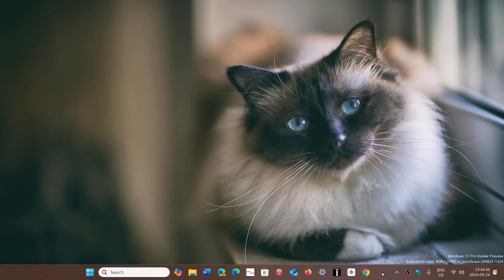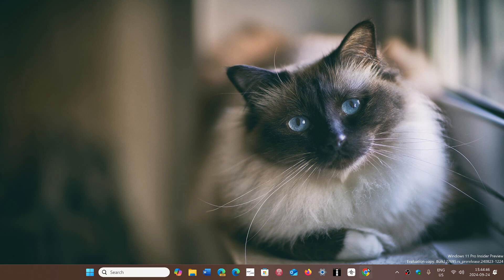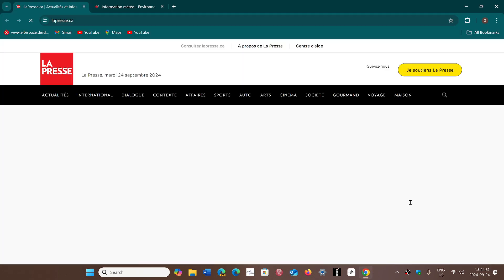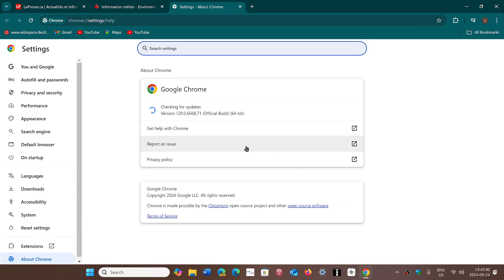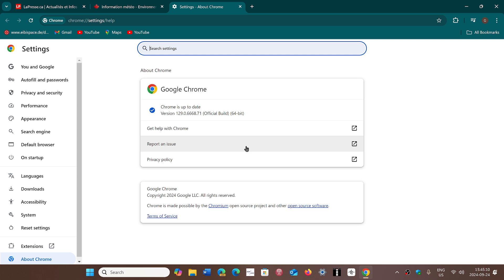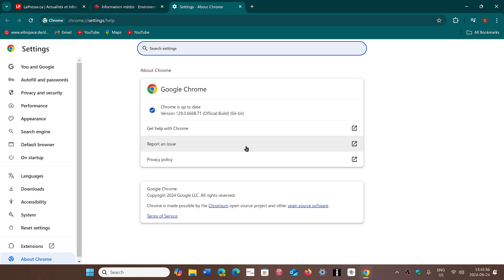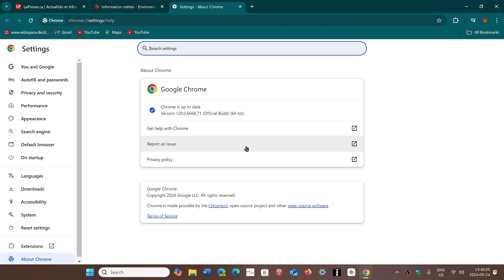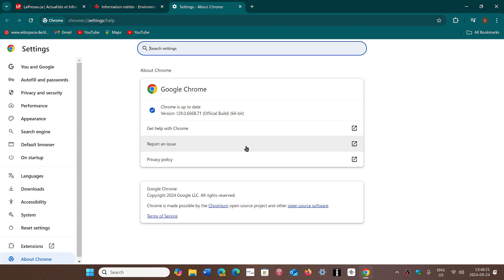Google Chrome Weekly security updates are here fixes 5 high severity vulnerabilities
time to update Chrome to stay safe and check your Chromium browsers to stay safe